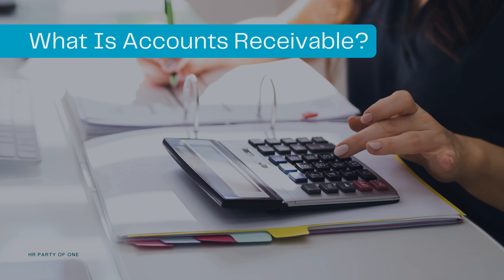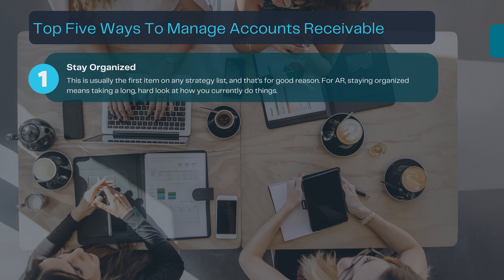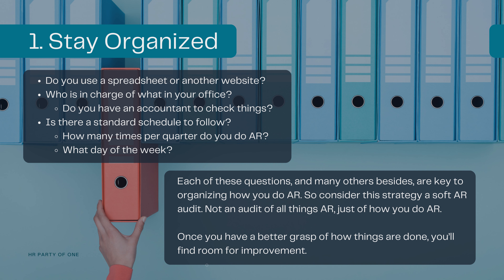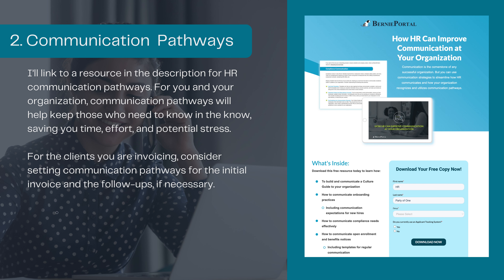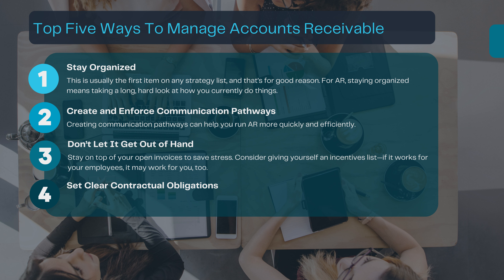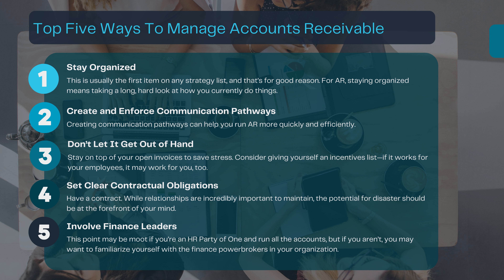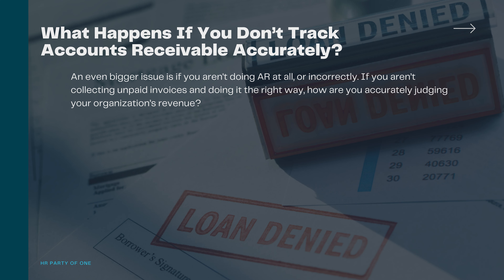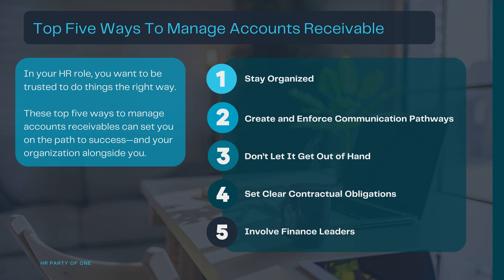The Top 5 Ways to Manage Accounts Receivable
Some employee turnover is unavoidable, so HR pros need a system to ensure a smooth transition. Learn more about what offboarding is and how you can be prepared.

Office Gossip or Strategic Communication: Where's the Line?

▬ Social Media ▬▬▬▬▬▬▬▬▬▬▬

▬ Podcast▬▬▬▬▬▬▬▬▬▬▬▬